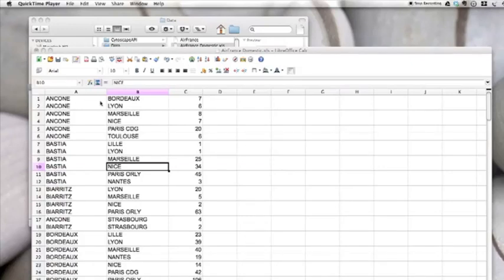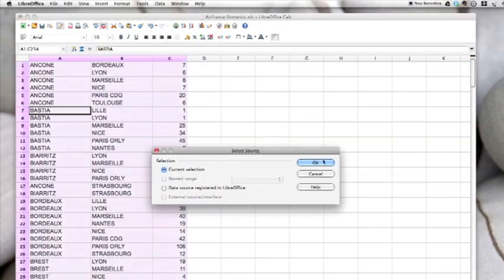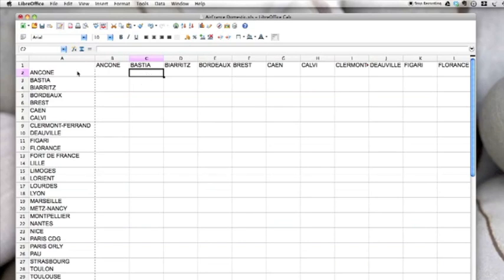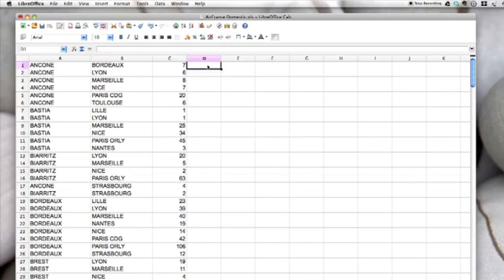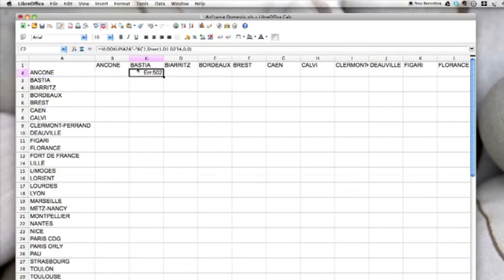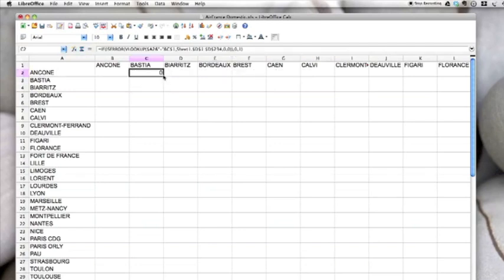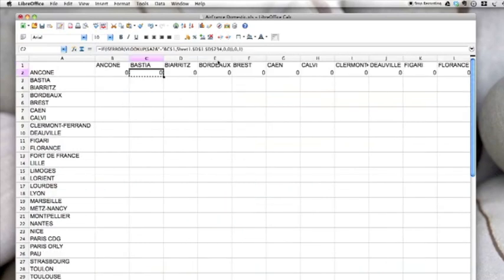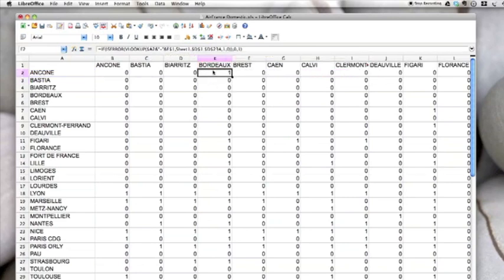How to create adjacency matrix with a spreadsheet program